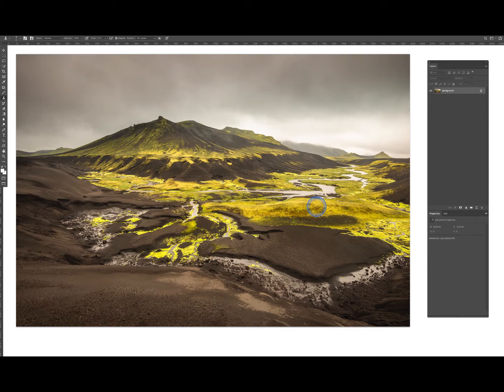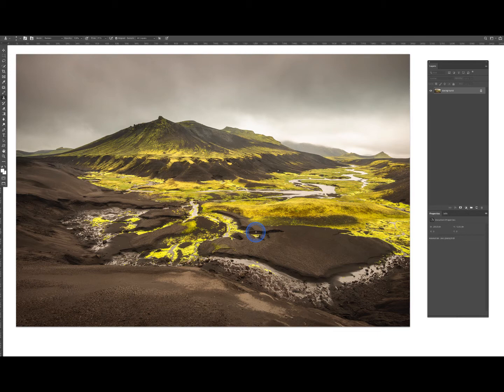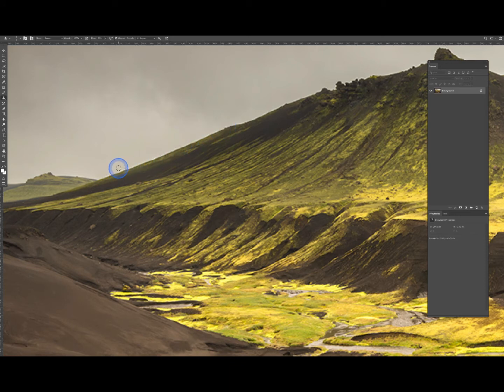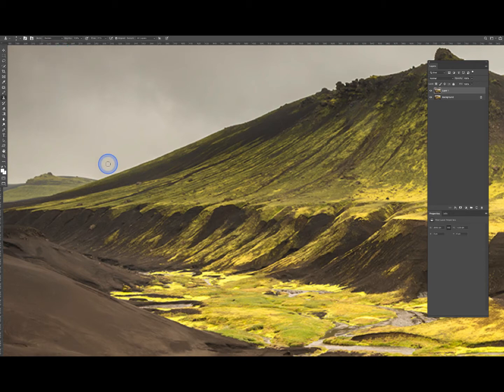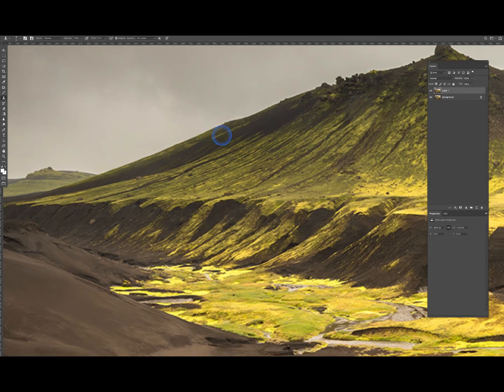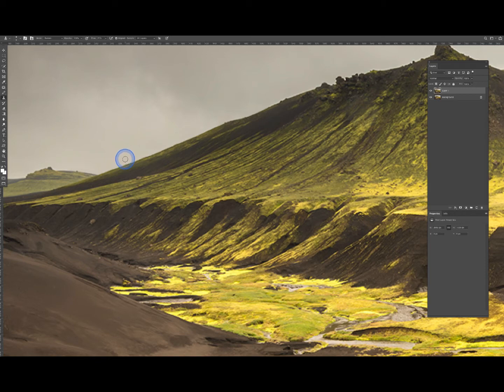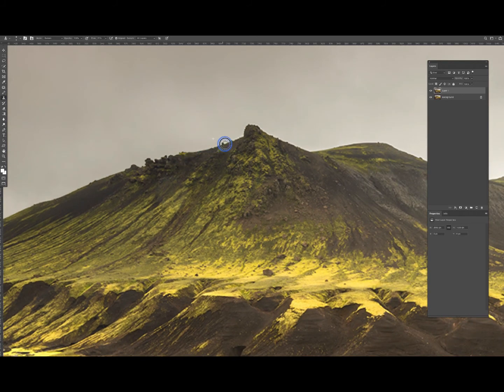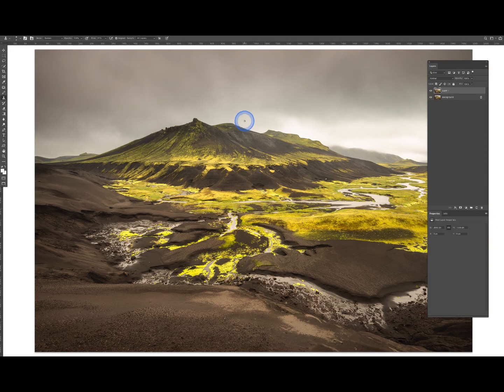How to remove halos from your images. Part of our new Online Image Editing Courses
White halos can appear along edges of high contrast.  These can be created by sharpening incorrectly, resizing your image or just as a product of post processing your image.  This video tells you a great way to easily get rid of them.